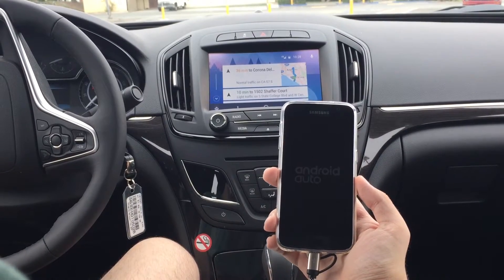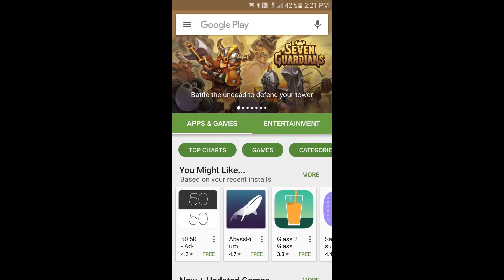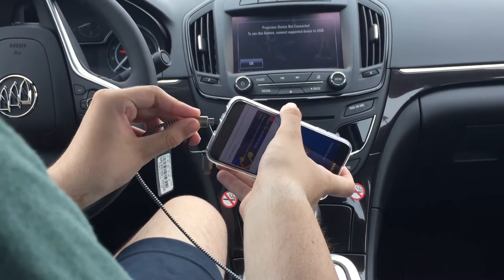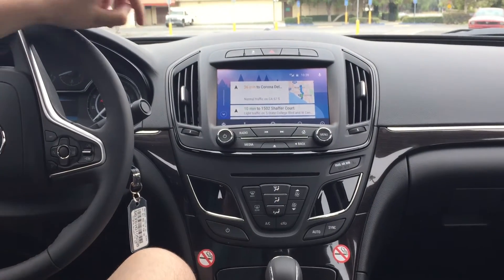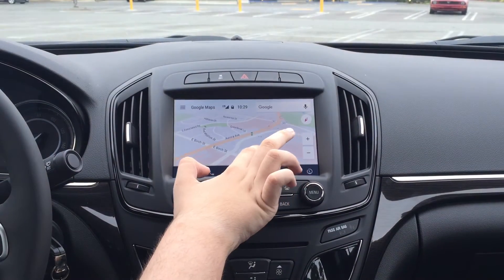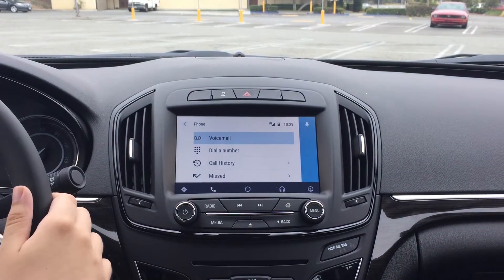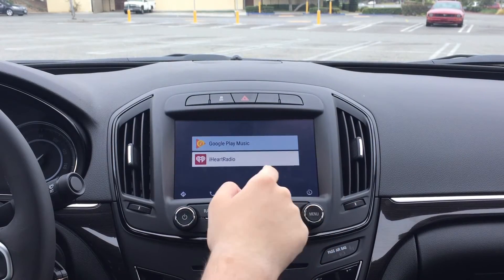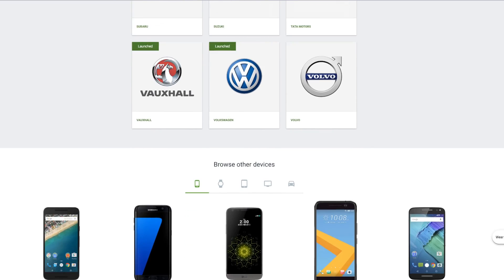Android Auto Setup and Hands-On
Android Auto is Google’s way of allowing you to control your phone from the car. In this video we show you how to setup Android Auto. We also take you on a tour of the interface and show some of the things it can do.